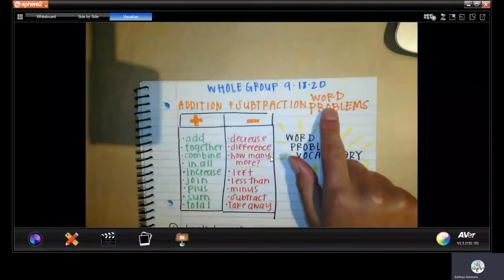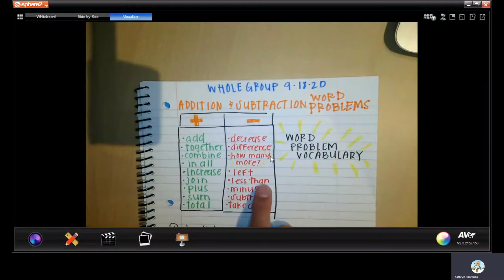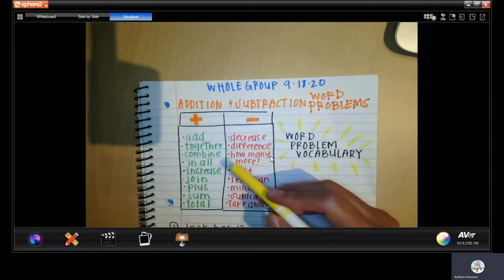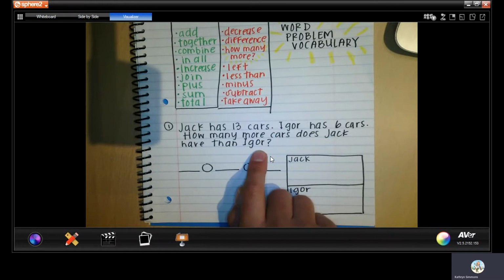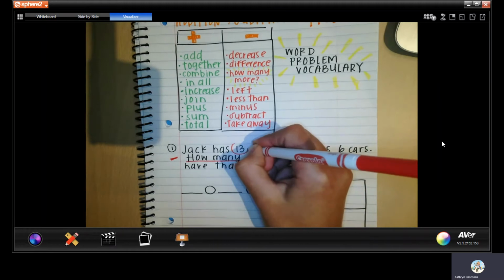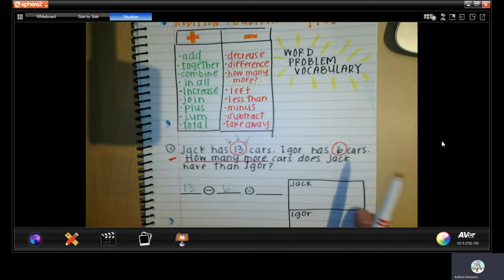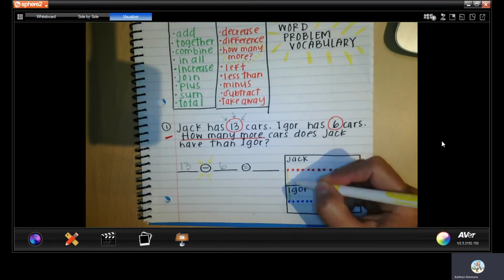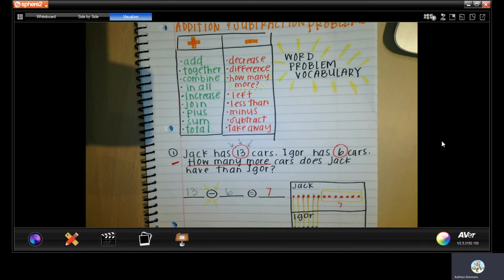OA1 1 Word Problems